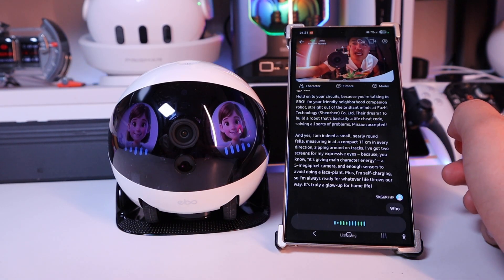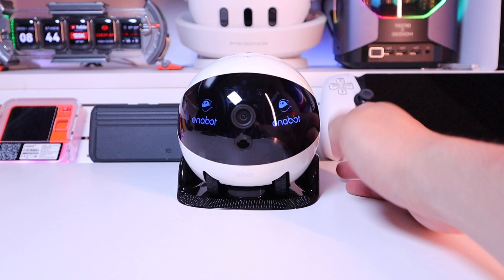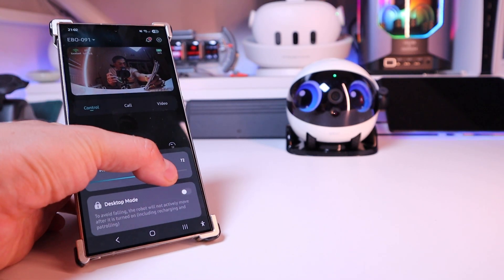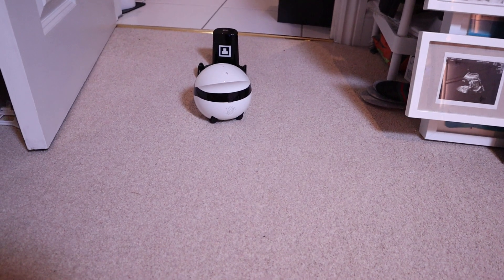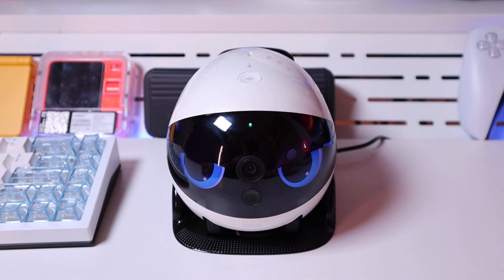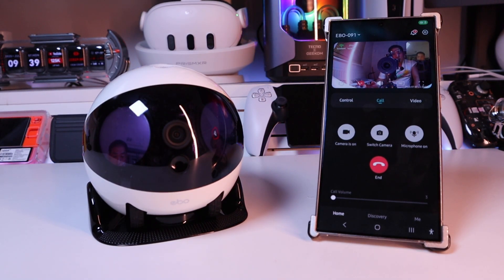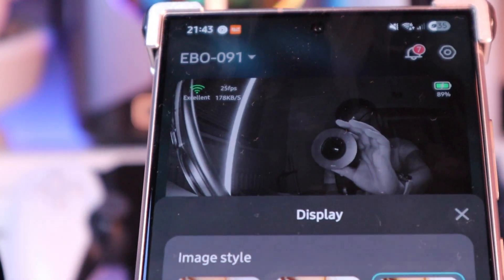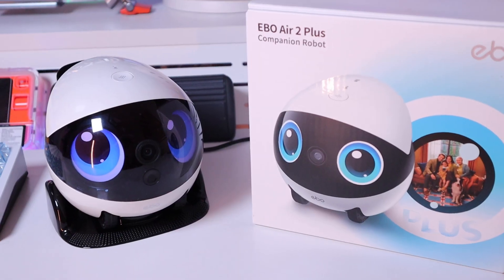EBO Air 2 Plus (10% Off) - Discover The FUTURE of Smart Home Robotics!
Enabot once again demonstrates its leadership in the smart home robotic tech with the impressive EBO Air2 Plus.
This latest model showcases how advanced robotics can seamlessly integrate into daily life as a mobile family companion—combining home security, real-time connectivity, and engaging interaction.
Whether you're checking in on pets, monitoring your home, or staying connected with loved ones through high-quality video calls, the Air 2 Plus delivers a unique, interactive experience.
Its new rounded "eyes," which double as a display for video calls, add both charm and functionality. If you're in search of a compact, AI-powered robot that can patrol, engage, and entertain, the EBO Air 2 Plus is a standout addition to any modern smart home.

Get your EBO Air2 Plus here:

Discount Code: LJPTECH (10% off)